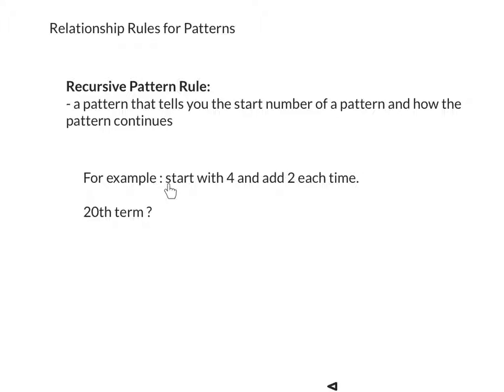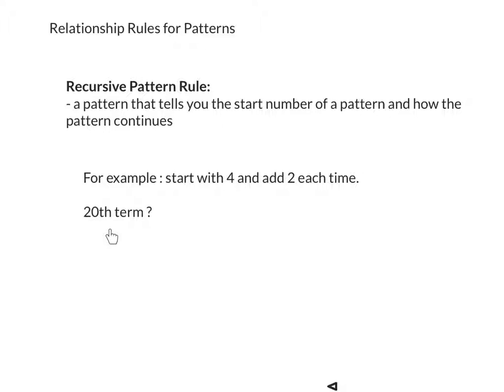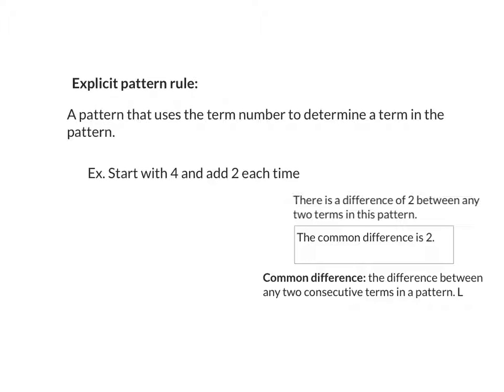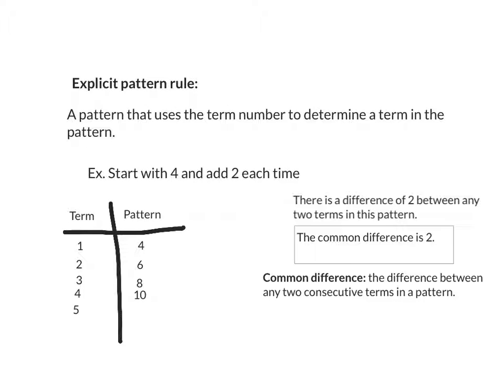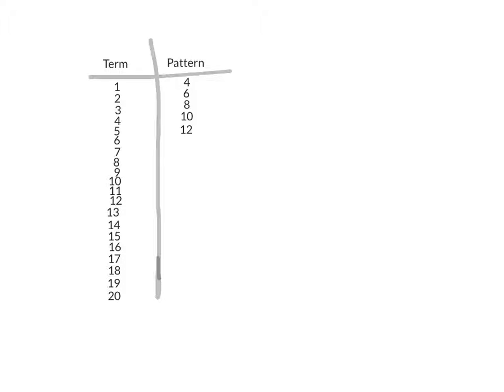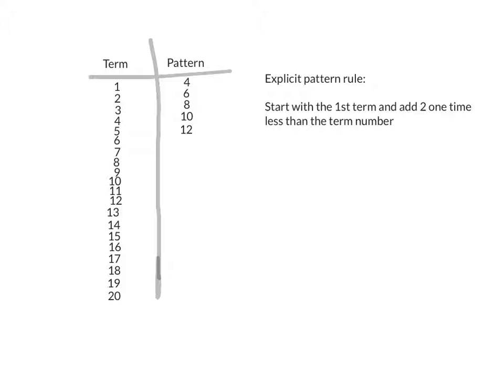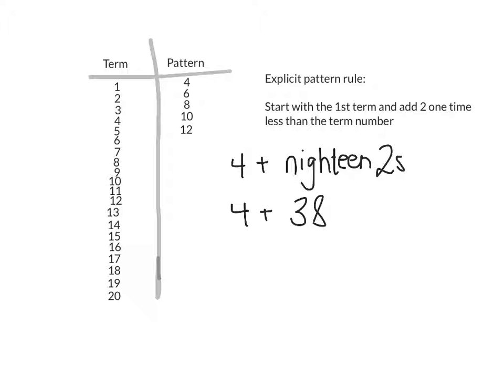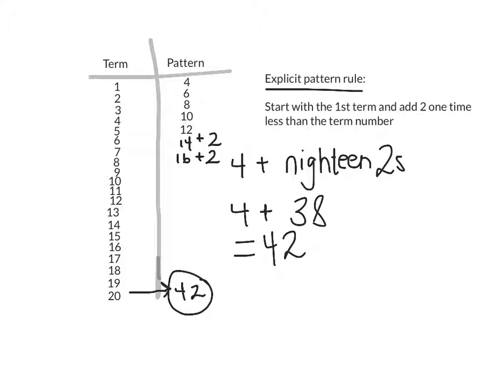Relationship rules for patterns